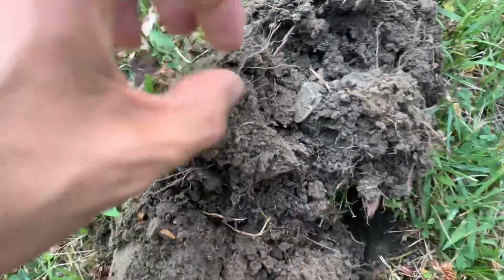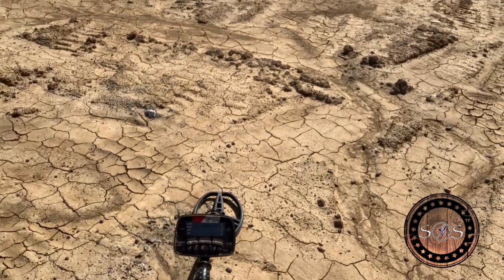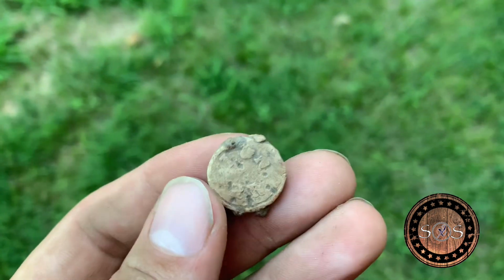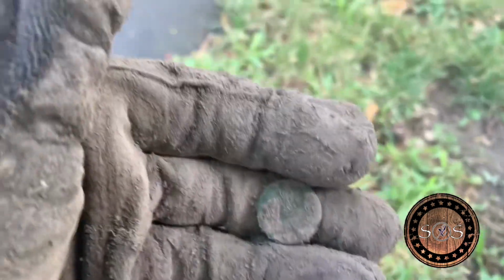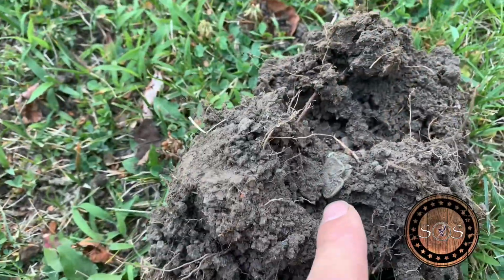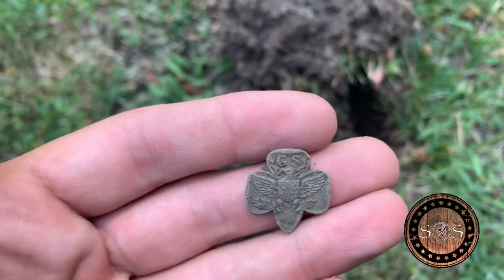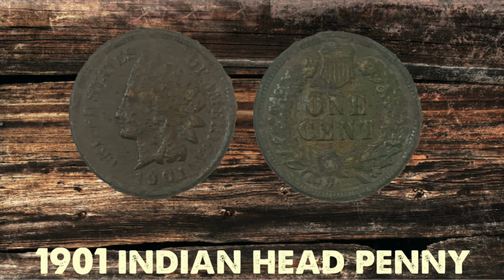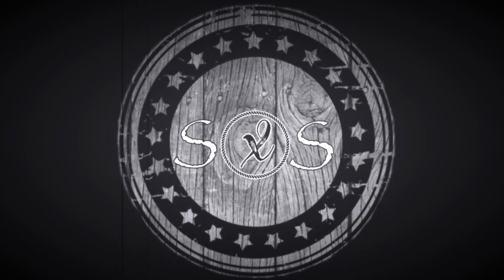ABE LINCOLN SPOKE WHERE WE SWUNG OUR METAL DETECTOR’S!OLD COINS/RELICS illinois metaldetecting 🤠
metal detecting in southern Illinois at historic locations for history lost once upon a time